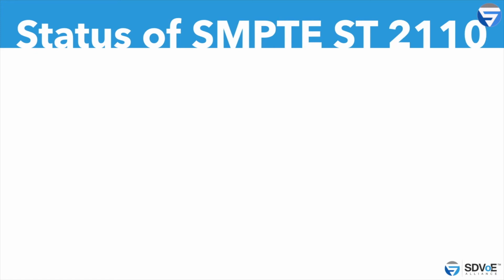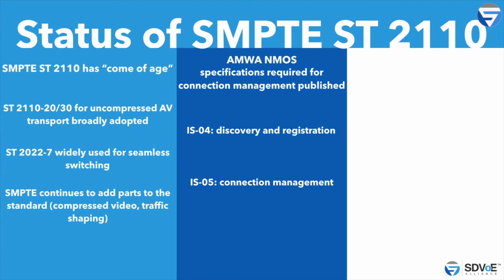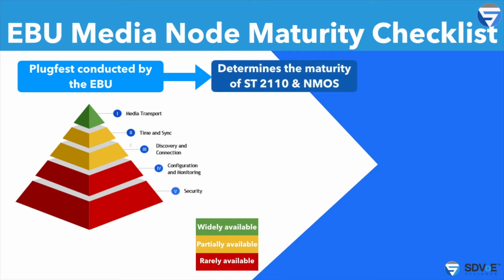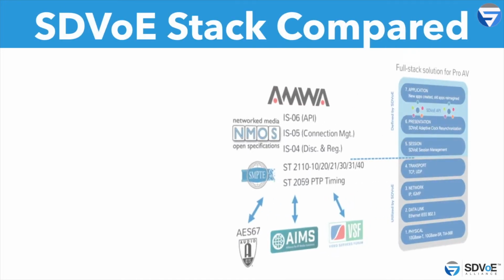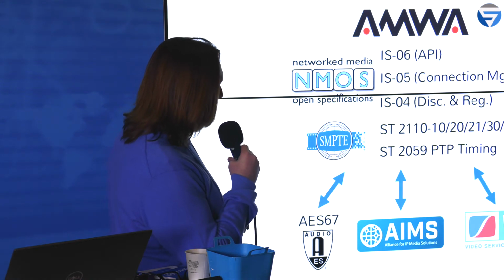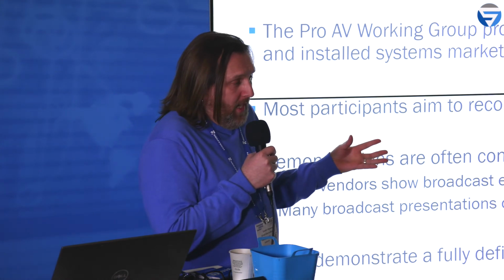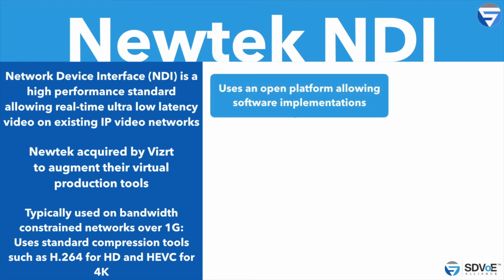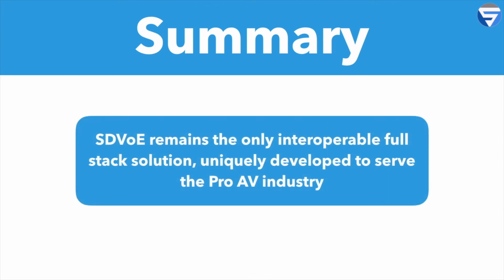Broadcast Standards Update: AV over IP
Gareth Heywood of Semtech gives an overview of the status of standards used for live production in broadcast and compares that to what is needed in pro AV.